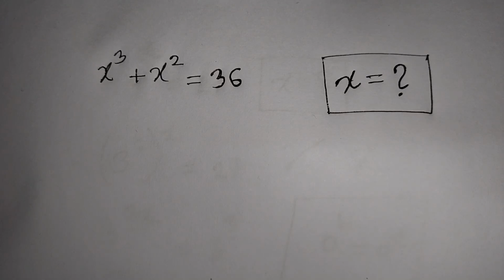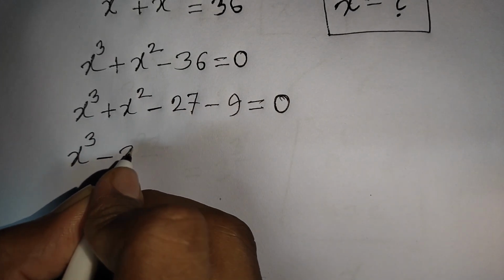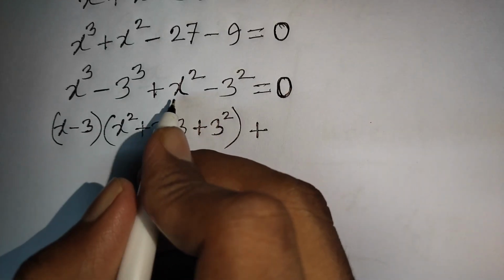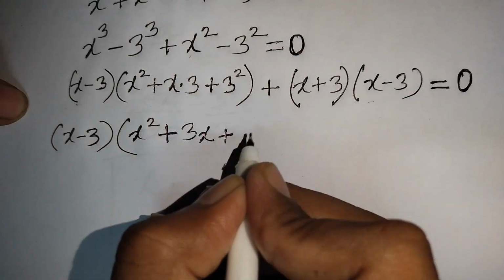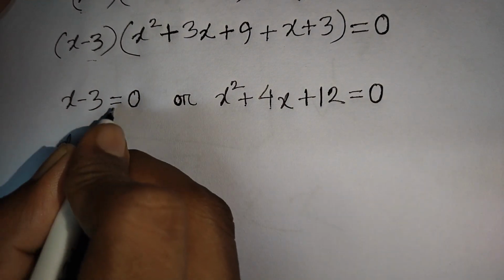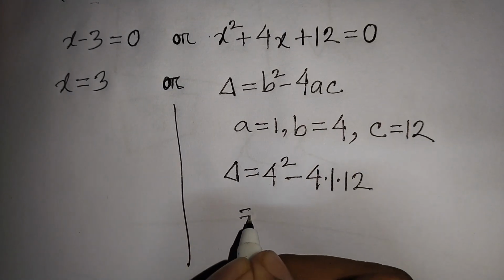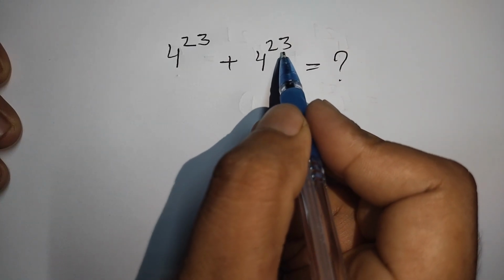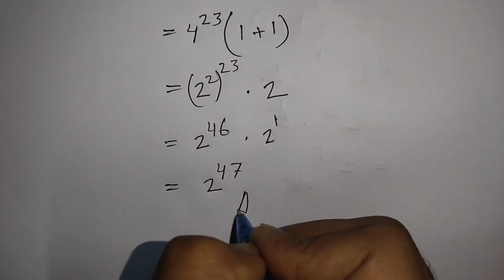USA | A Very Nice Algebra Olympiad Maths Problem | Can you solve this?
Welcome to another amazing Algebra Olympiad challenge from the USA!
This tricky algebra problem will test your brain and problem-solving skills — can you solve it before the timer runs out?
🧠 Perfect for Math Olympiad lovers, competitive exam aspirants, and math enthusiasts around the world.

📚 In this video, you'll explore:
✔️ A unique algebra simplification trick
✔️ Step-by-step logical approach
✔️ Olympiad-level problem-solving skills

⏱ Challenge yourself and comment your answer below!

📌 Suitable for:
Math Olympiad | AMC | SAT | IIT | SSC | NTSE | Competitive Exams

sharygin geometry olympiad
how to teach olympiadmath
maths reasoning for competitive
exams
maths puzzles with shapes